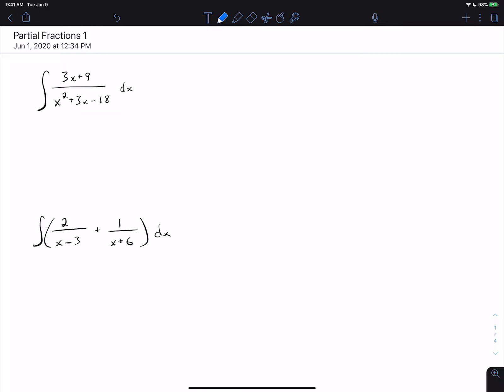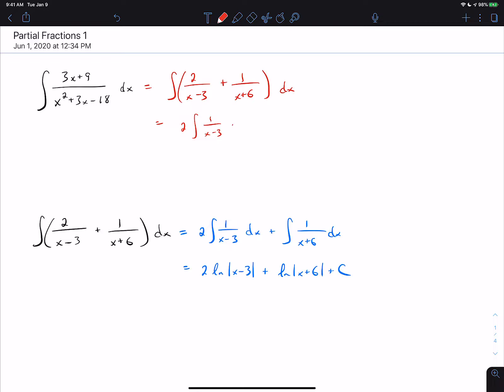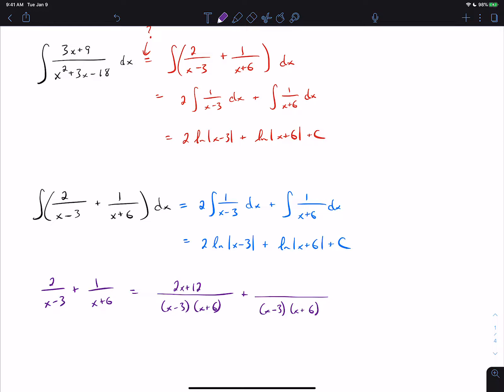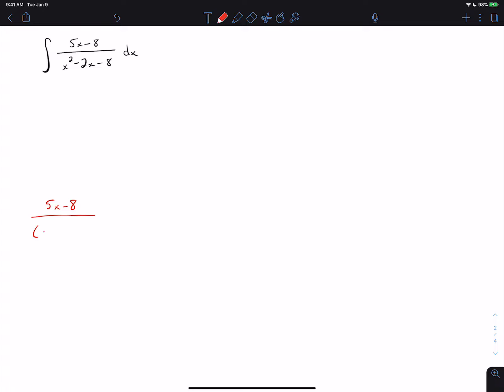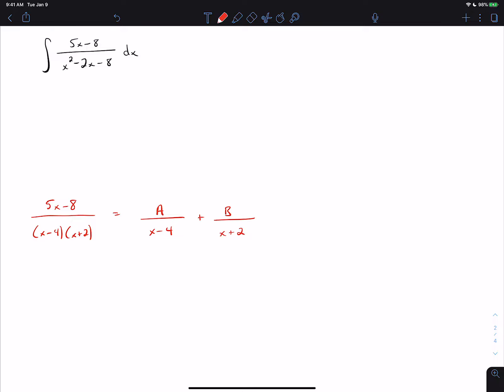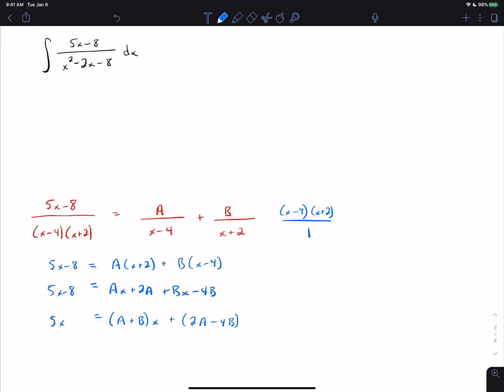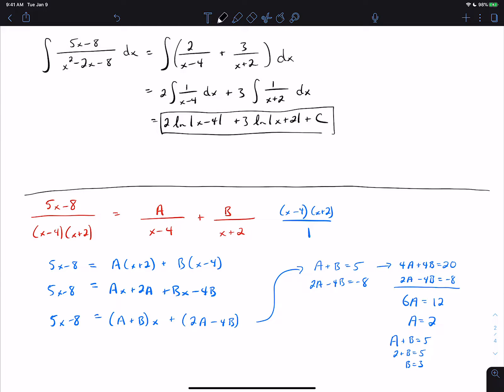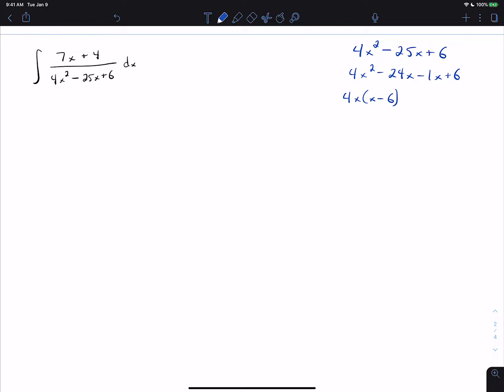Unit 1 Video 18 -- Partial Fractions 1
Intro to Partial Fractions Decomposition